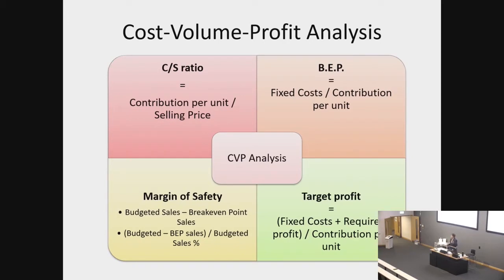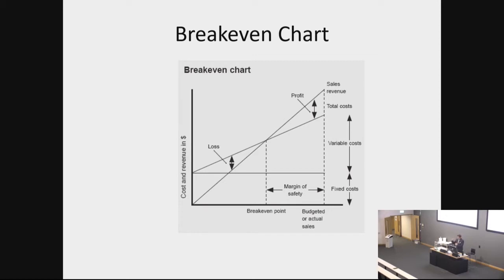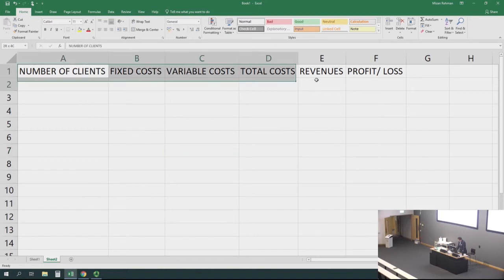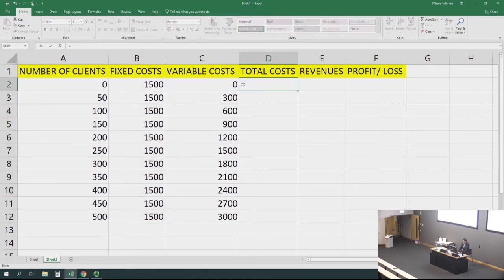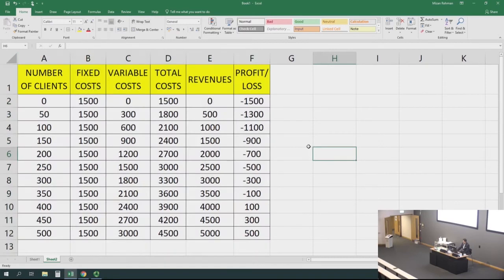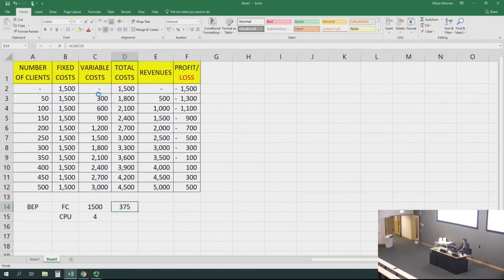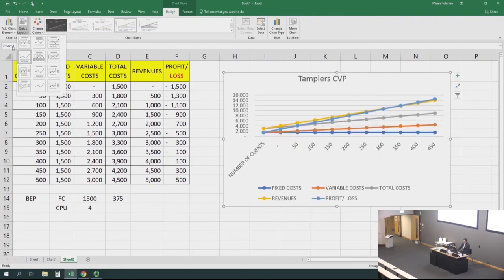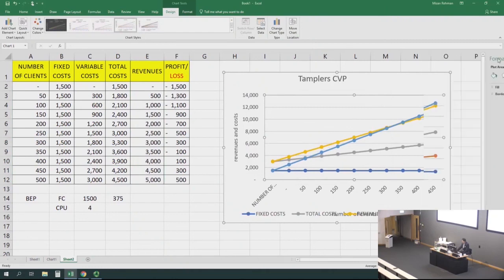CVP Analysis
Cost-volume-Profit Analysis is a useful techniques which can provide critical information to businesses including breakeven point, how to achieve target profit and so on. This video explain this concept using an example. This video is also useful to learn basic MS Excel.